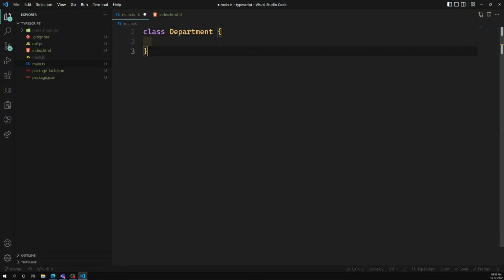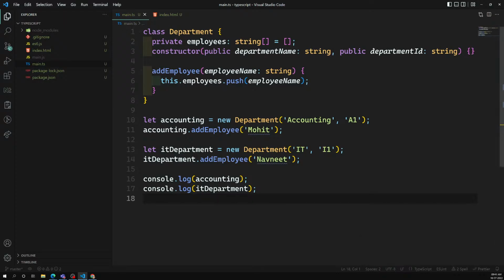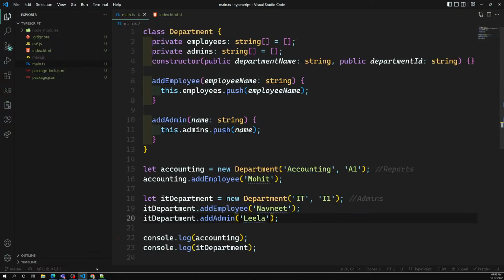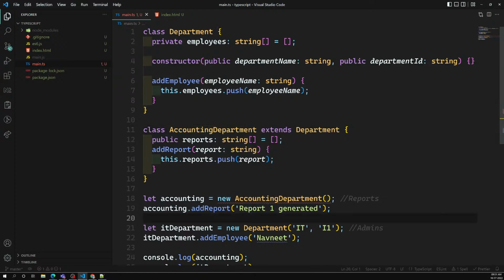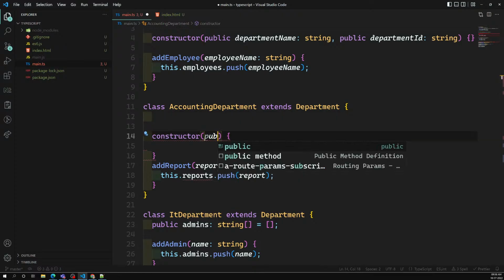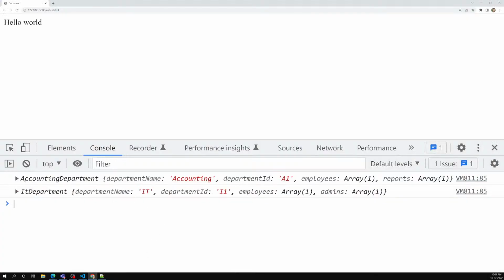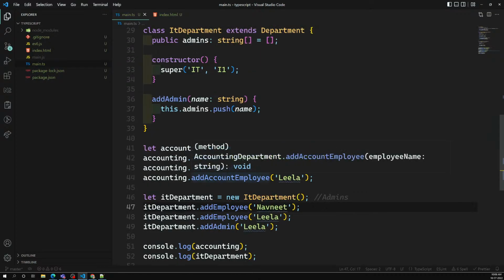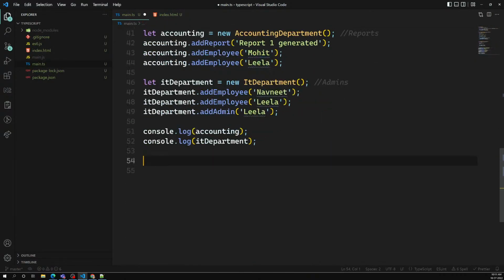TypeScript Classes and its inheritance - LIVE